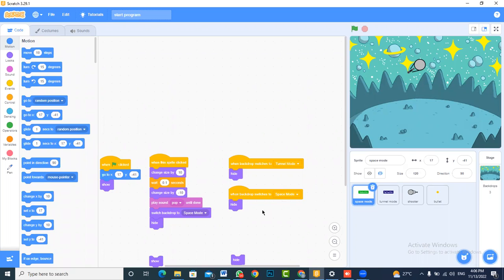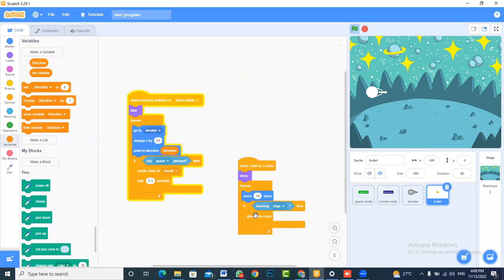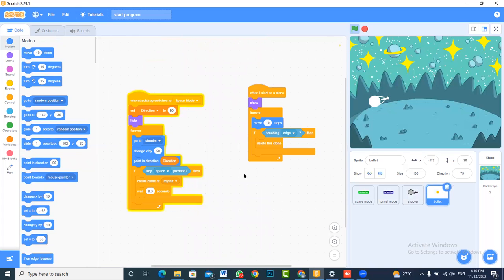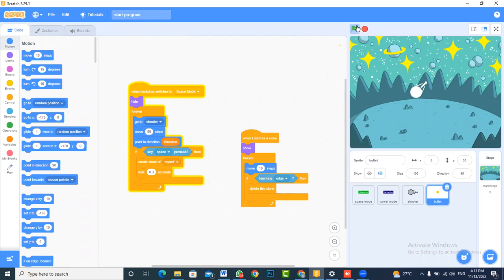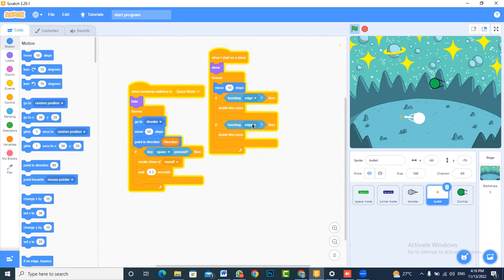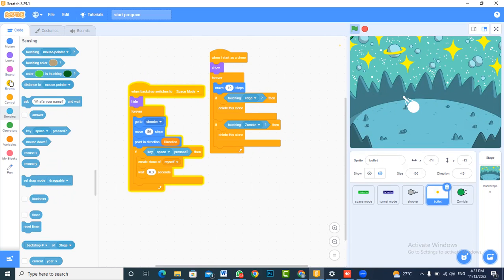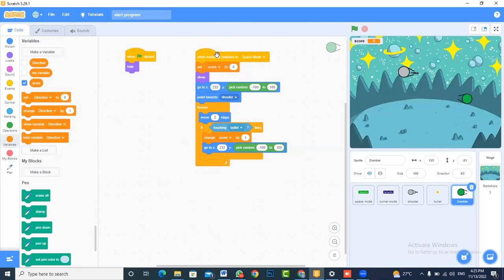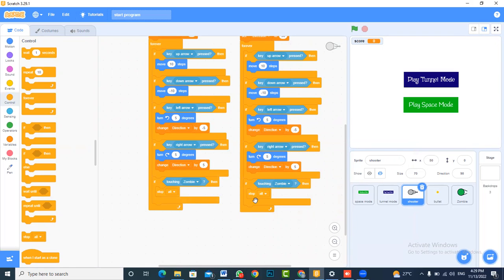Shooting 13 Nov